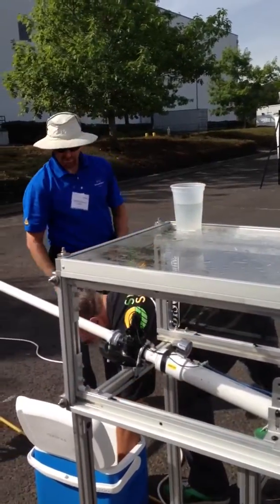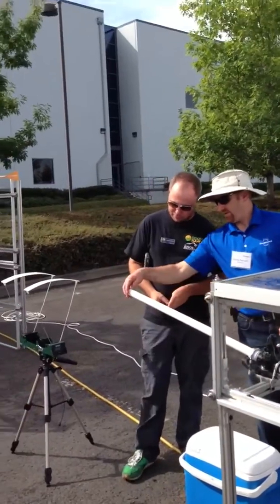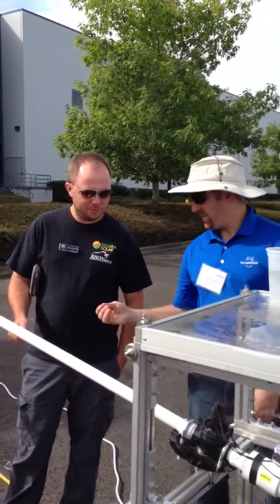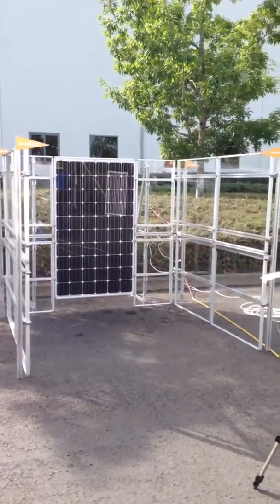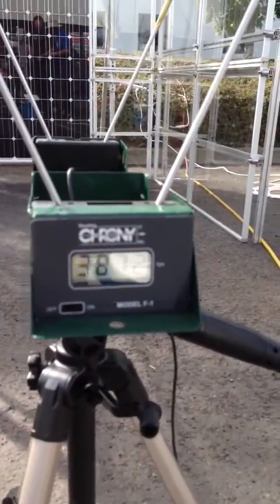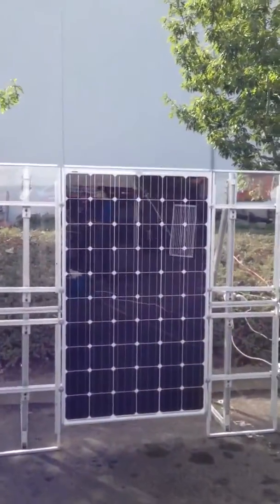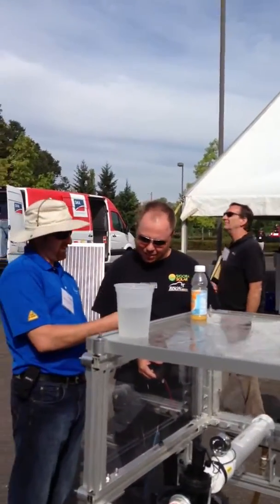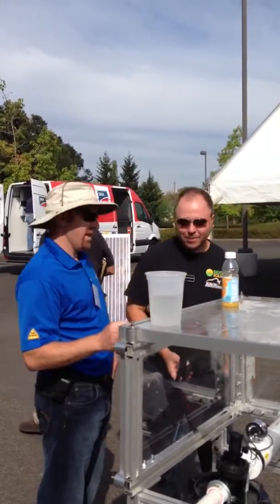Solar World Hail Test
Strong panels